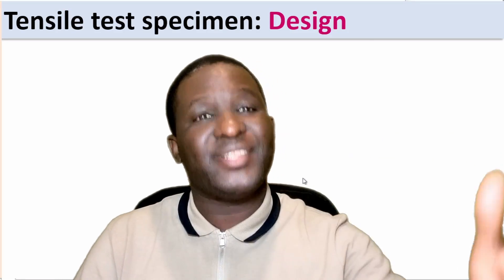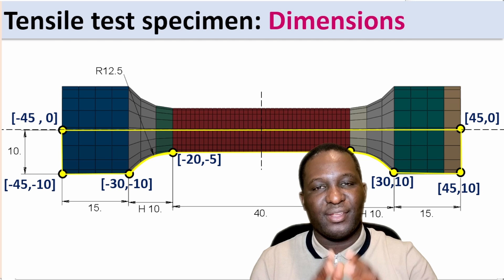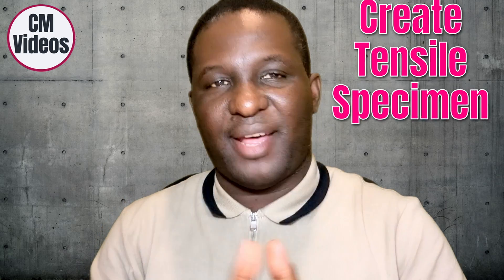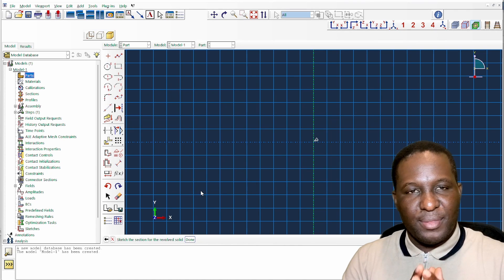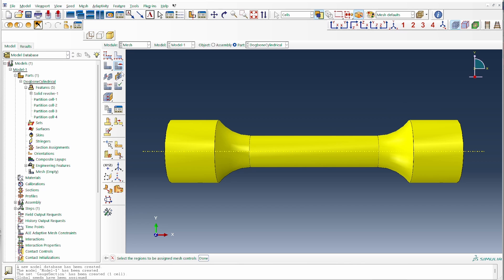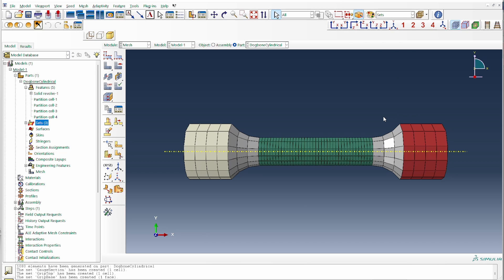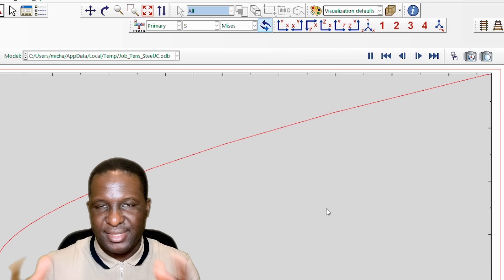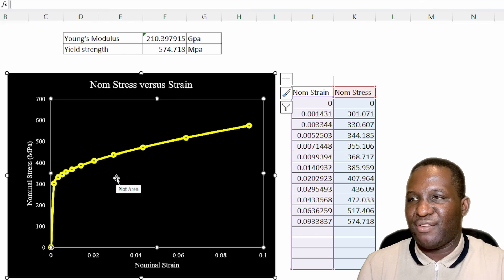Numerical Insights into Tensile Testing with Dogbone Specimen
Have you wondered why we use dogbone specimen for most tensile testing? This video gives a numerical insight to design and behaviour of dogbone specimen used during tensile testing.

Time stamps
00:00 - Intro
00:28 - The Theory of Dogbone Specimens
01:05 - Dimensions of Dogbone Specimens
03:23 - ABAQUS Model Setup: Create Tensile Specimen
06:51 - ABAQUS Model Setup: Meshing
09:58 - ABAQUS Model Setup: Material description
12:50 - ABAQUS Model Setup: Create a Step
14:19 - Simulation Results of Tensile Testing
14:48 - Extracting stress-strain data in ABAQUS
19:02 - Outro

1. PBCGen2D: A software for applying periodic boundary condition

2. PBCGenlite: A lite version of software for applying periodic boundary condition

3. MontCarlGen2D: A software for creating random inclusions in 2D RVEs